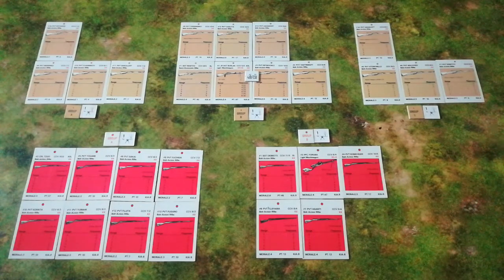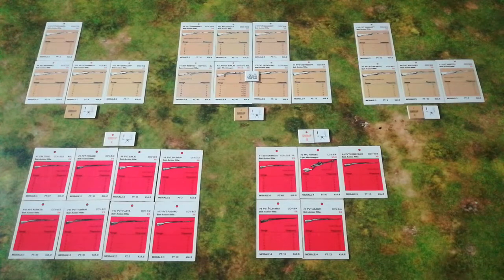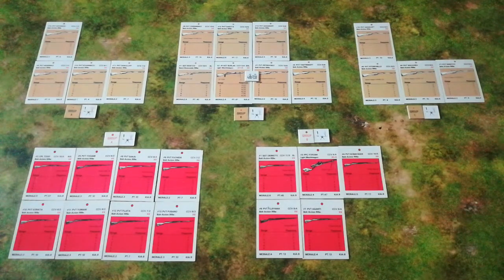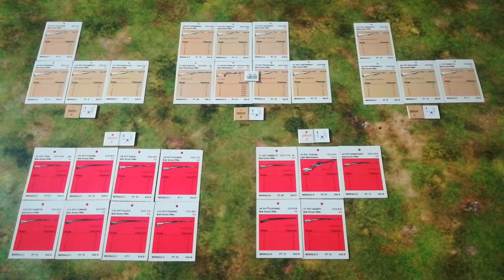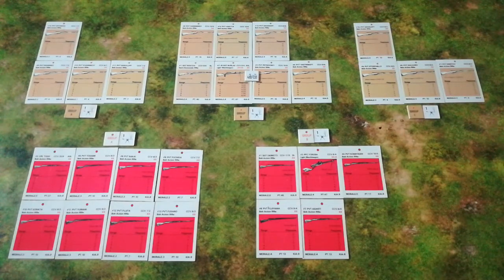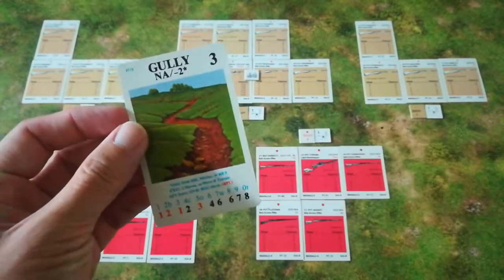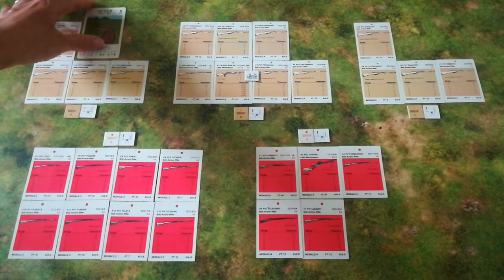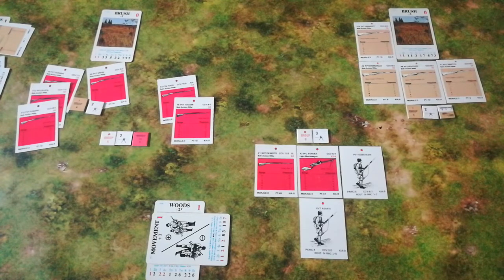Up Front - How to Banzai intelligently (and possibly even win with it!)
A counterbalance to my previous Up Front video, in which I try to demonstrate the viability of the Banzai charge when executed in the right circumstances.

This video includes a fair amount of preliminary manoeuvring, so anyone wishing to go straight to the bit with the flashing swords and ferociously brandished bayonets should skip to about 50:00.